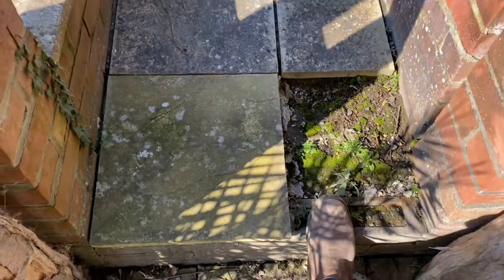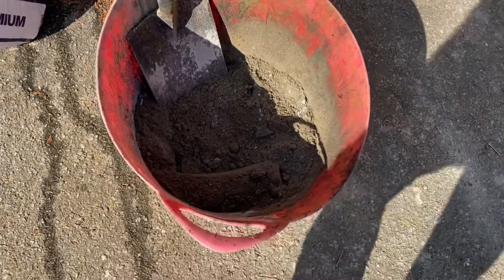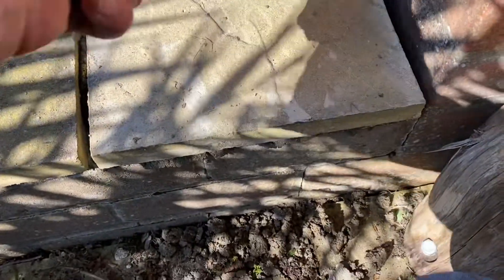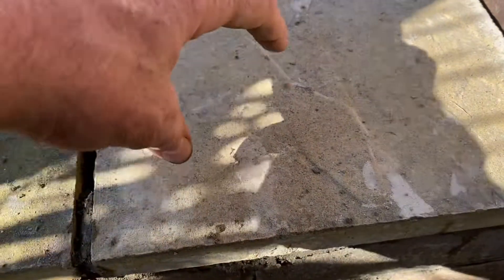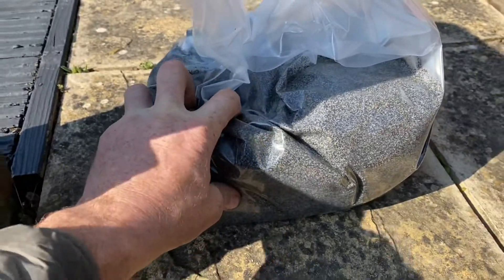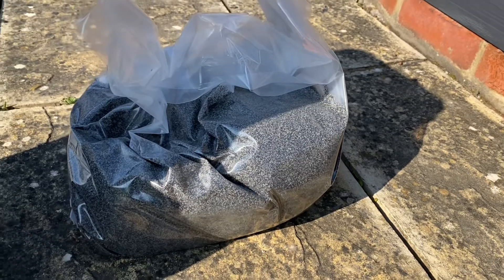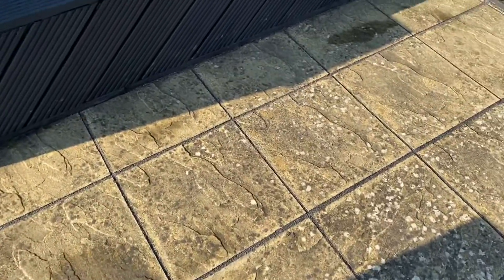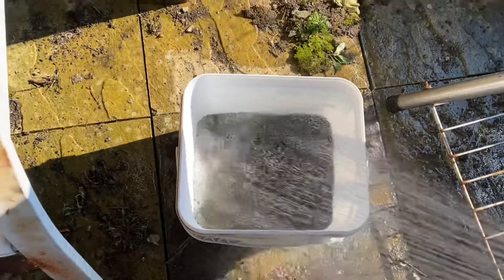Point a patio using EasyJoint